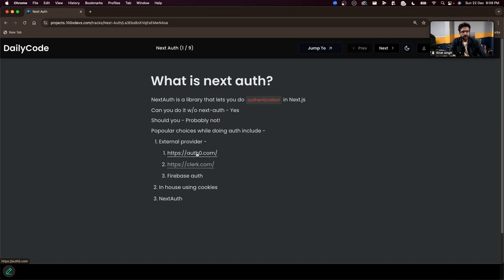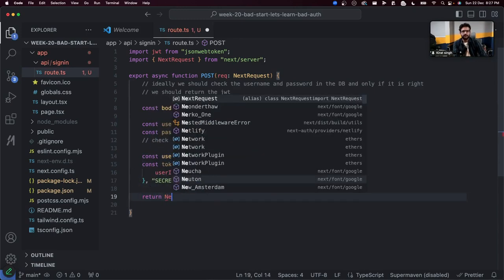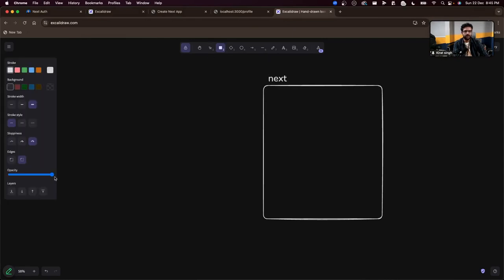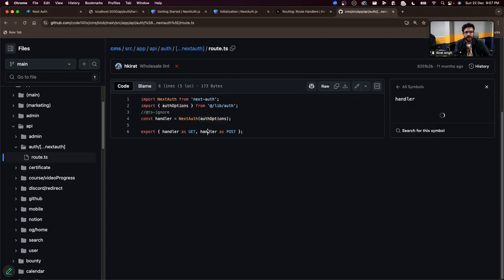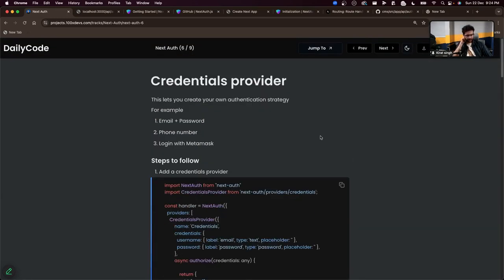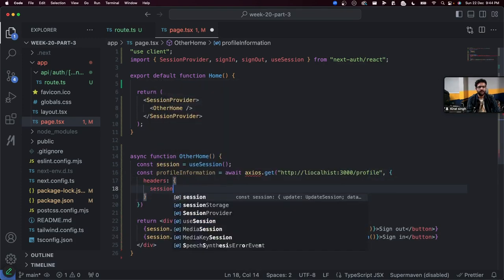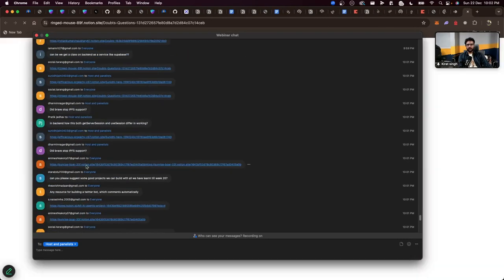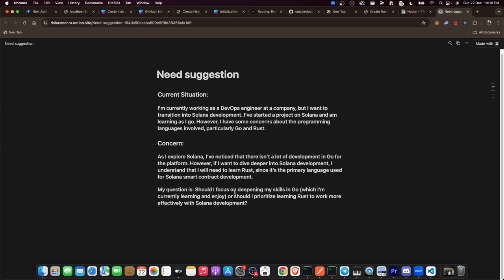Week 20 2 NextAuth